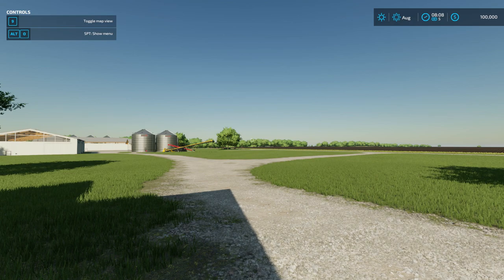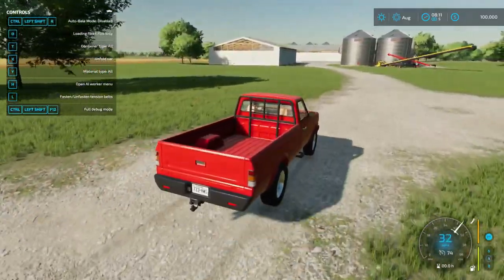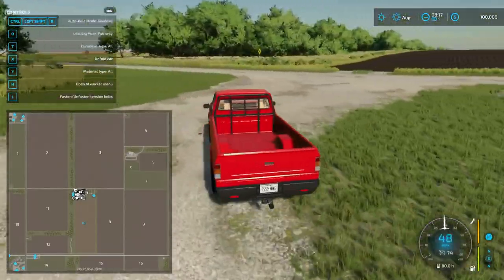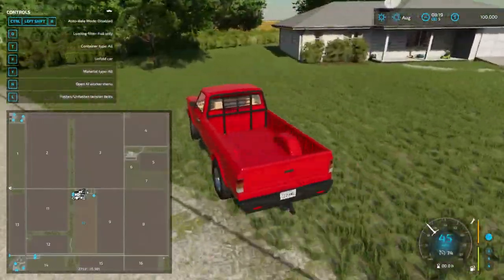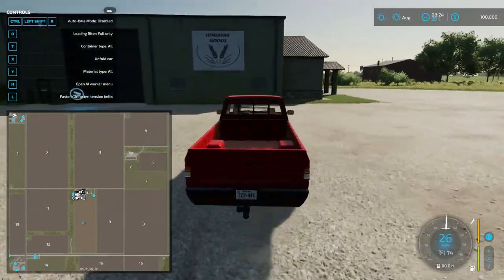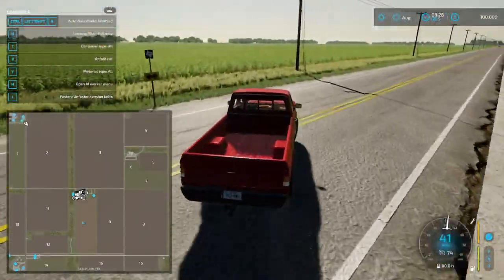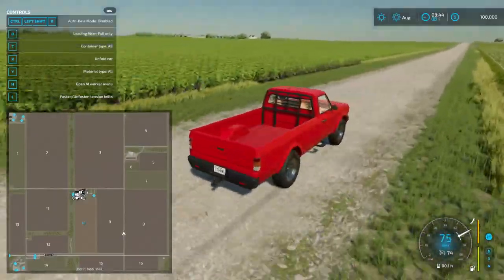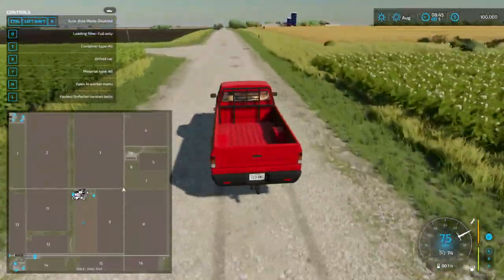FS22 Mod Spotlight - Big Flats Texas!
Check Out PJs Here:  @catzpajamazz4526
Check Out JT Here:  @joshbethards176

Computer Specs:
► CPU: Intel i9-12900k
► Motherboard: MSI Z-690 A Pro
► Memory: 2x 32GB Vengence DDR5
► Video Card: MSI RTX 4070ti